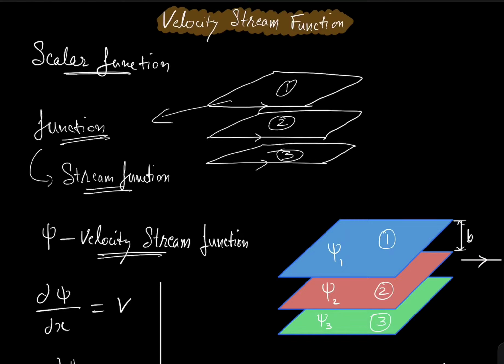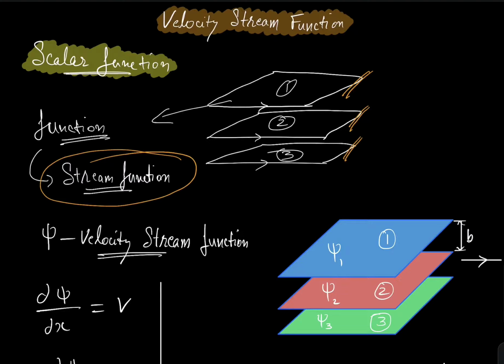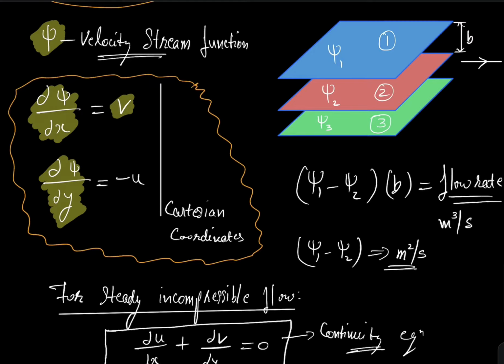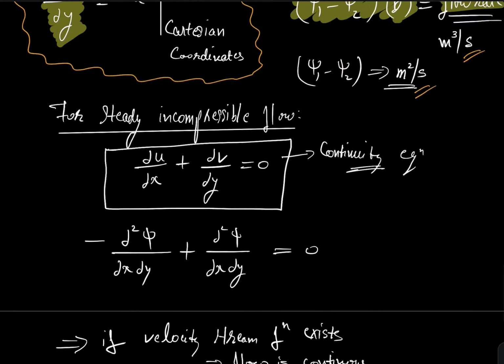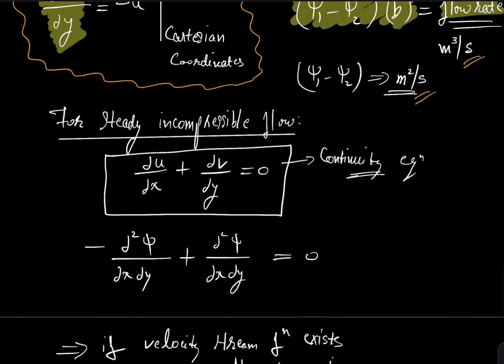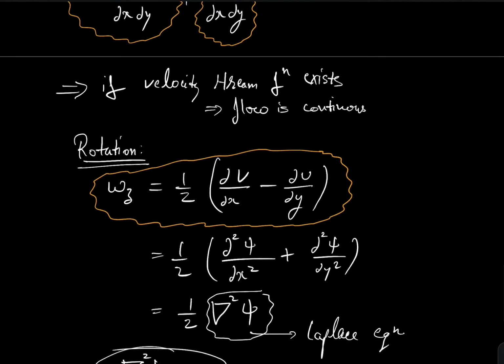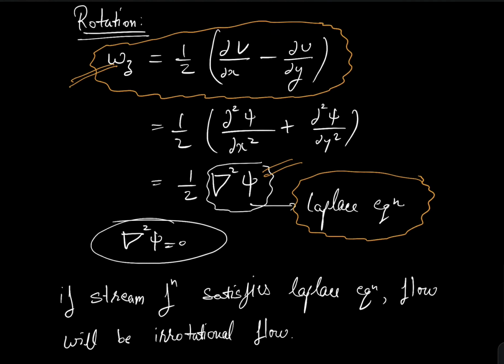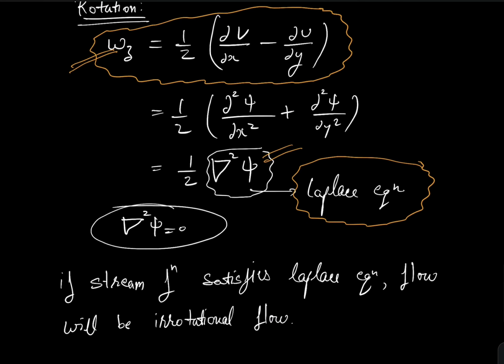Velocity Stream Function | Fluid Mechanics | By Sahil Bansal Sir | EC Banswara | B.Tech | Sem IV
Stay Updated! 🔔